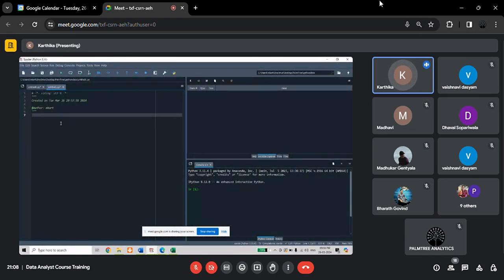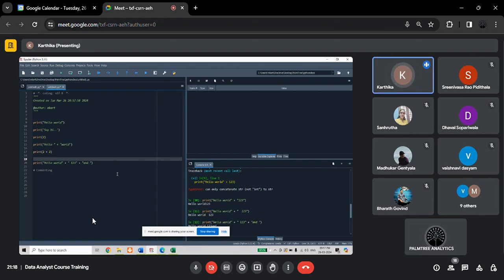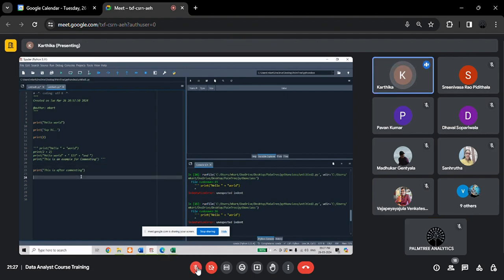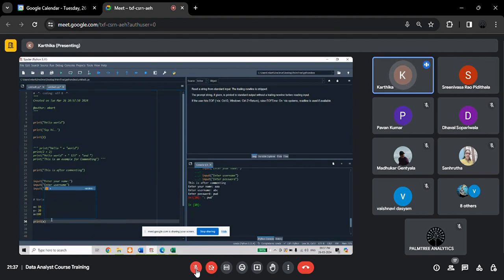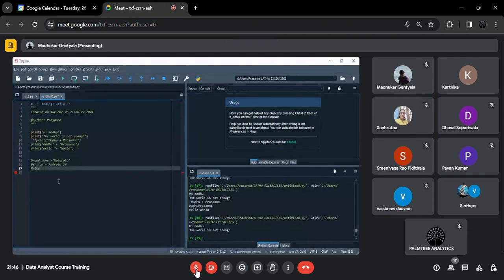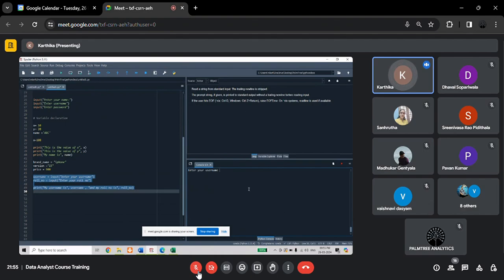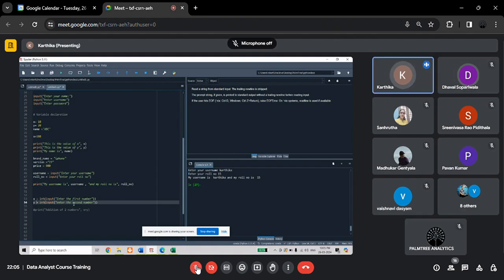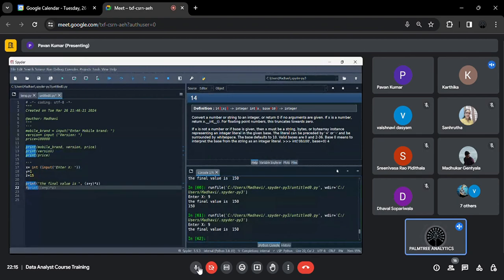Data Analyst Course Training - Day 02